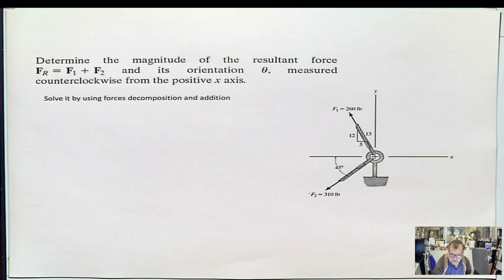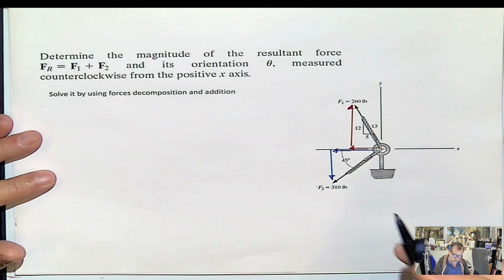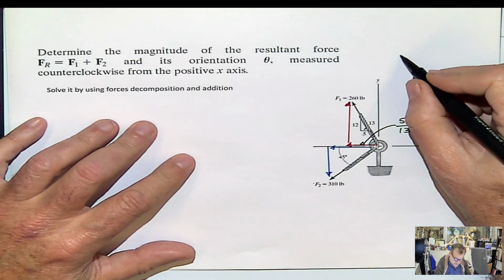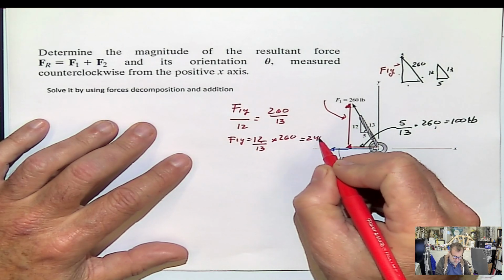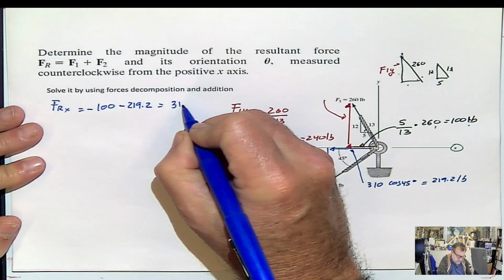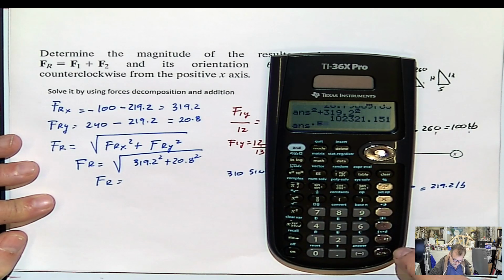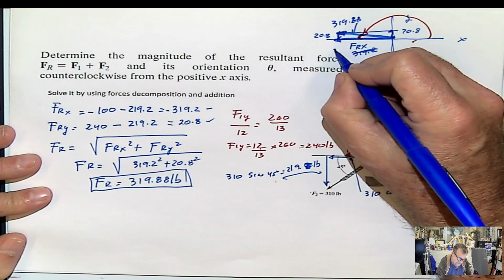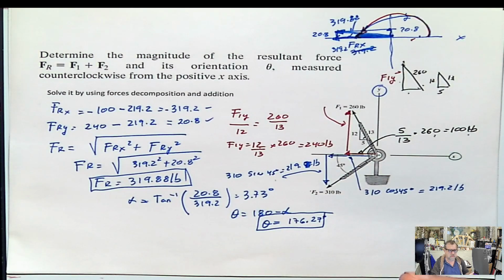EGN3310 Force Addition 2D 1 second method